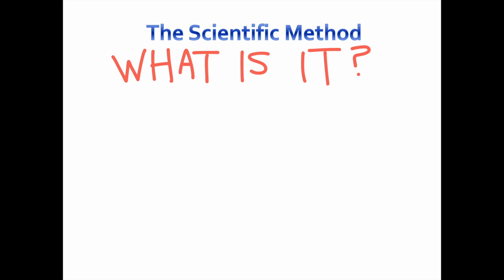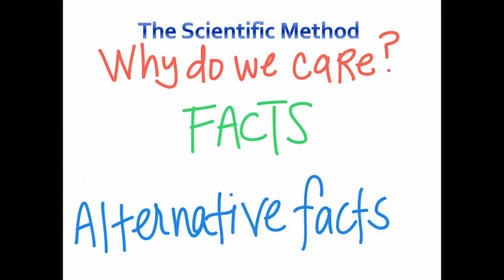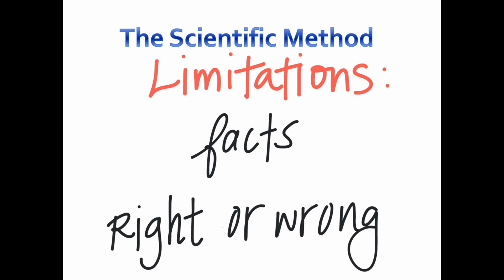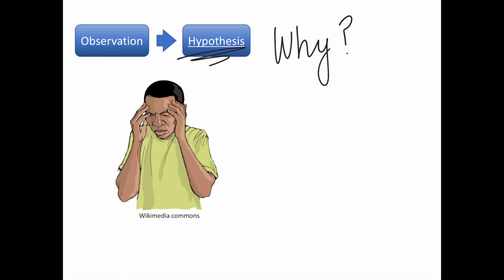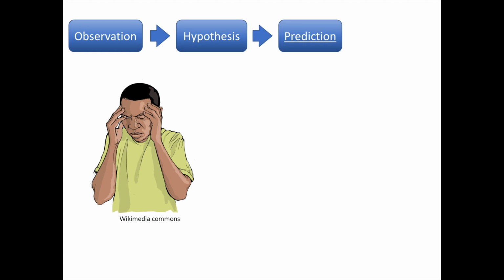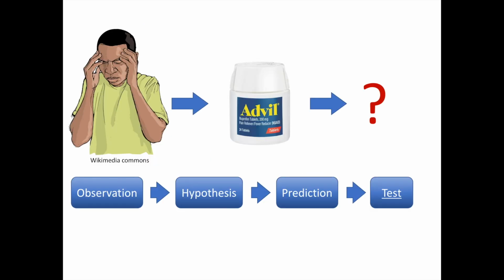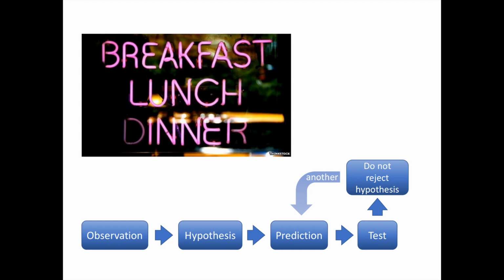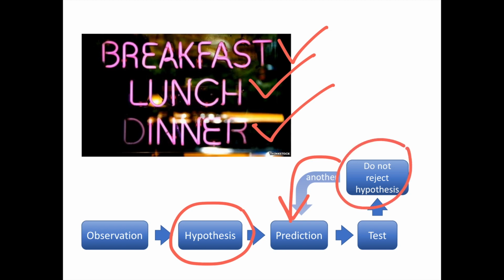Introduction to the scientific method